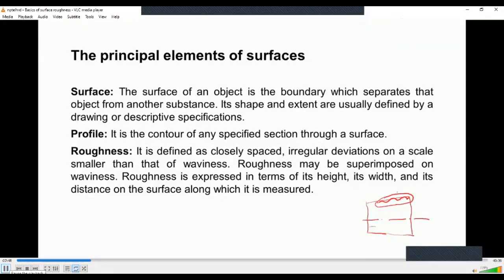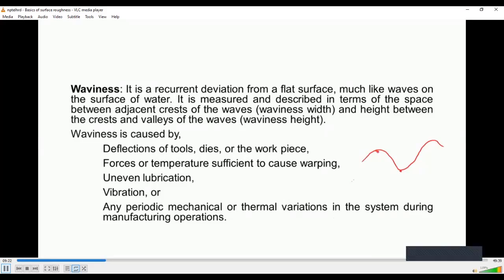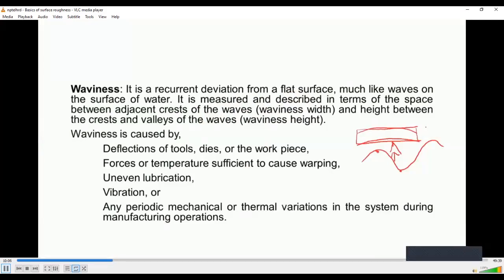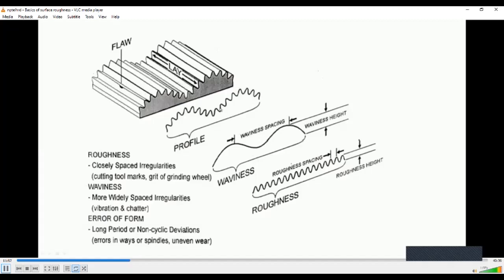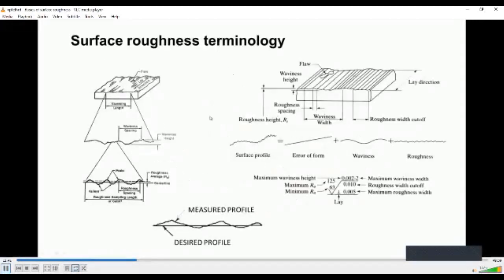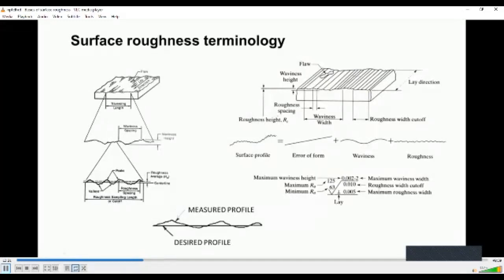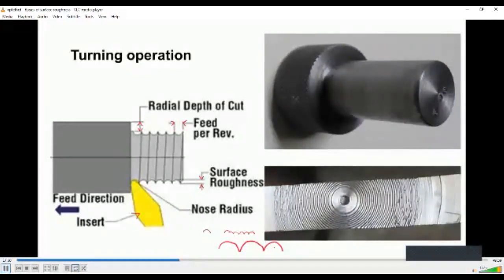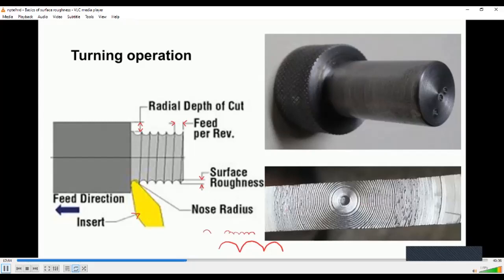EM&M COURSE SURFACE FINISH MEASUREMENT 4